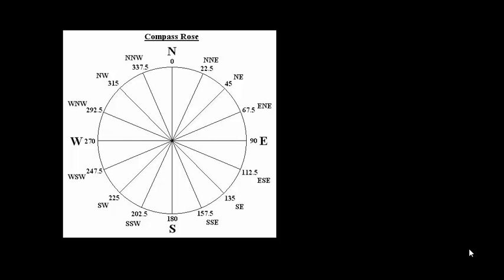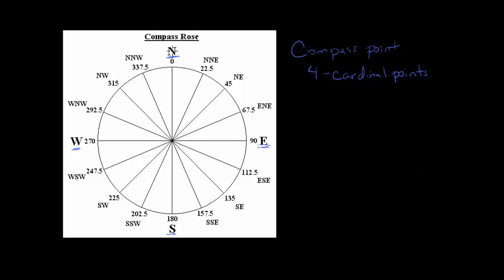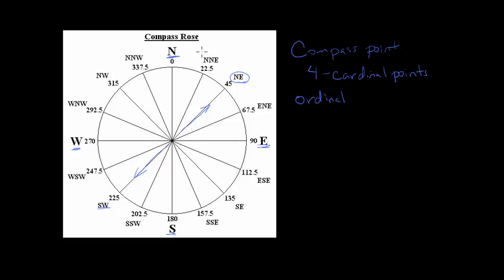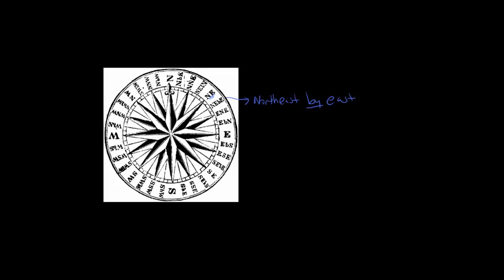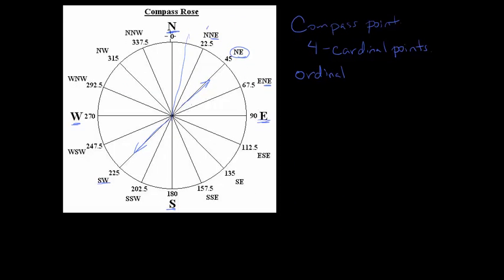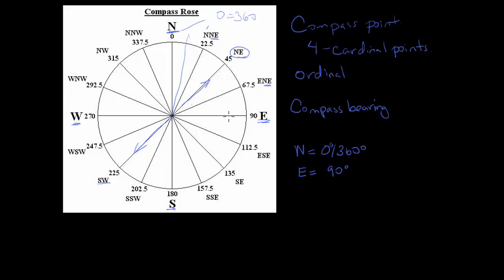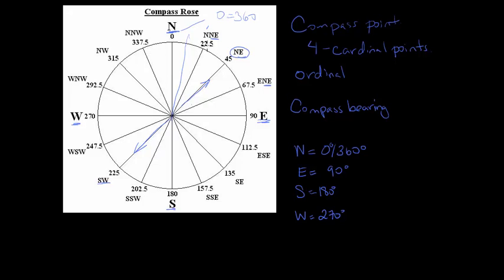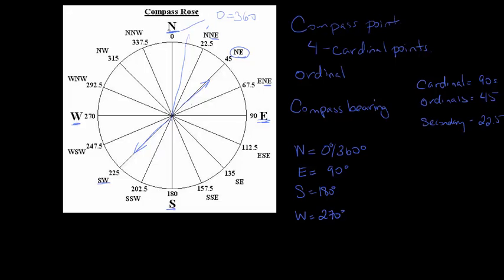How to Read a Compass Rose Tutorial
For Geo 9.